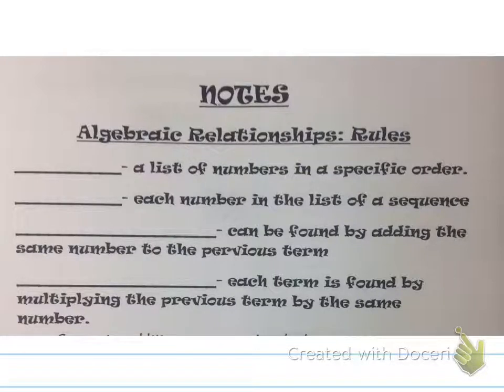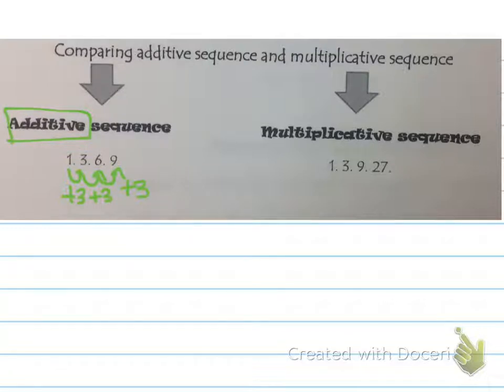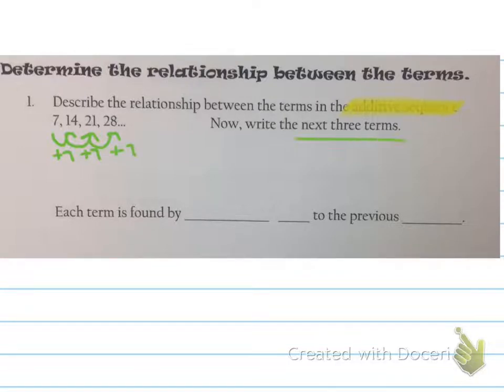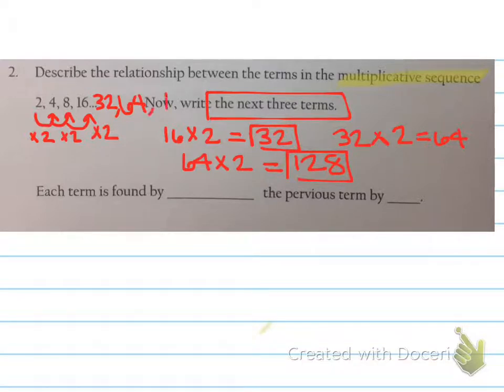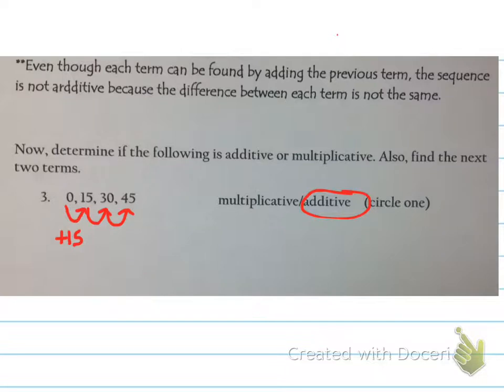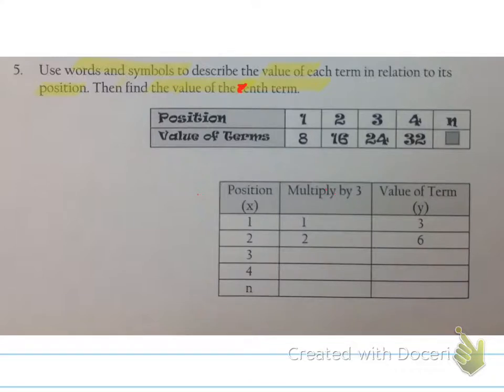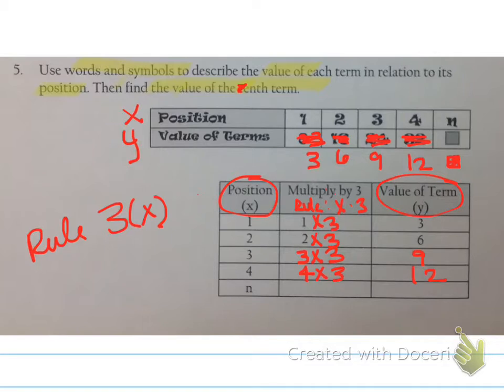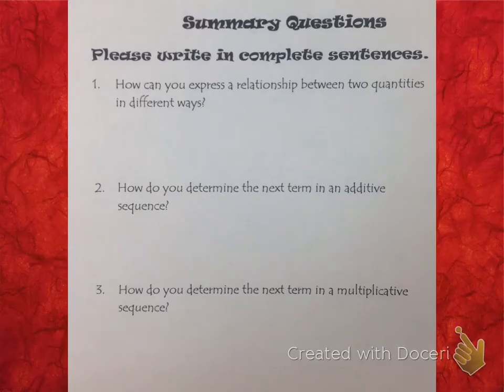Algebraic Relationships Rules